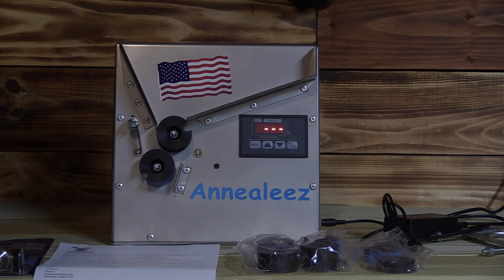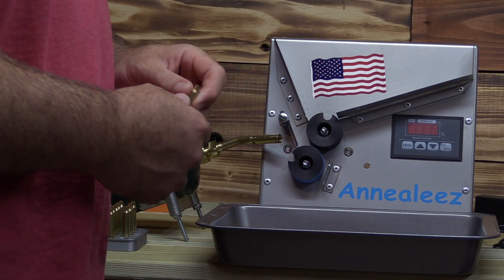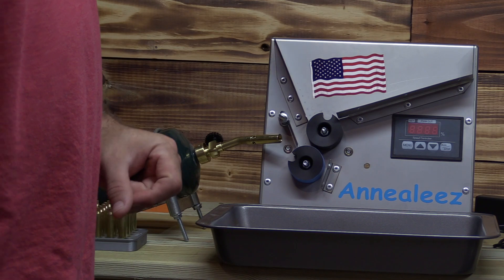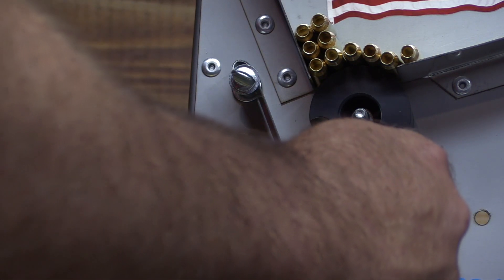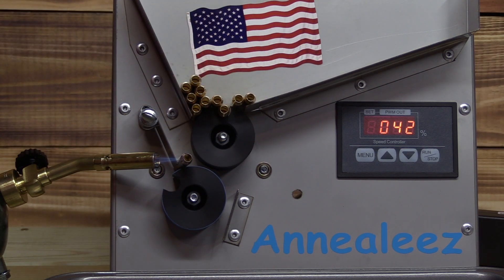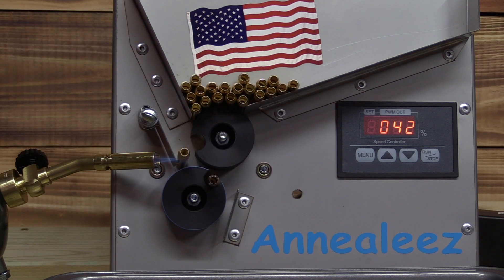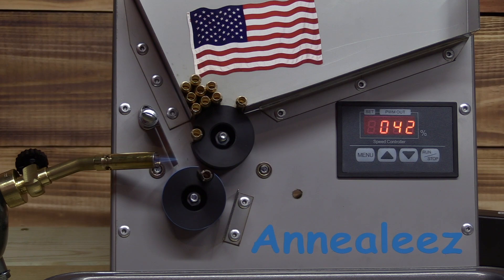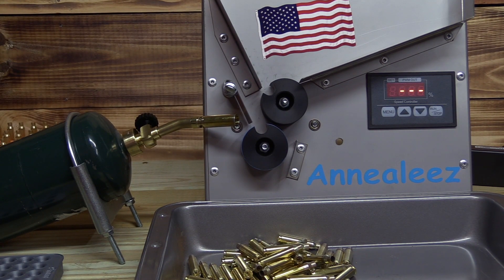Annealeez Annealer Review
We check out the Annealeez Annealer and we are very impressed with how this machine runs.  Check them out for your next annealer!